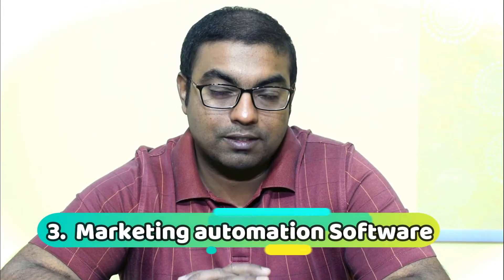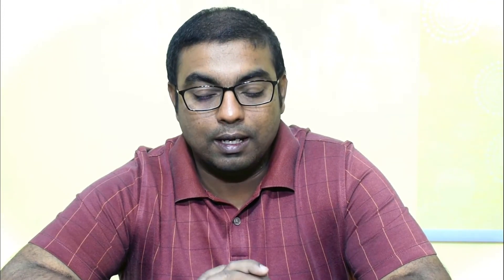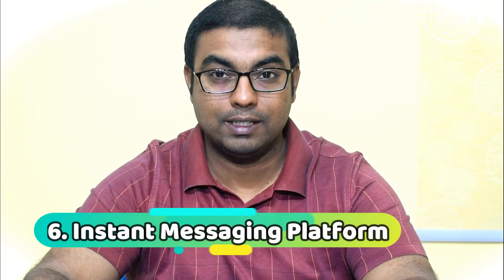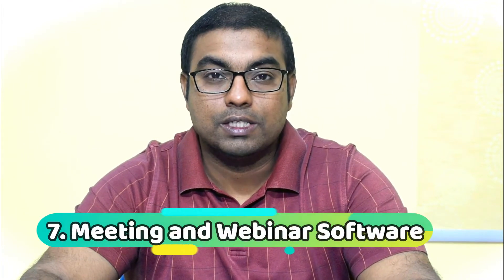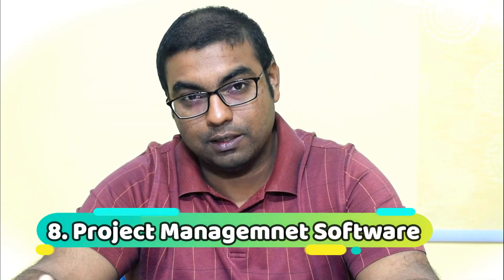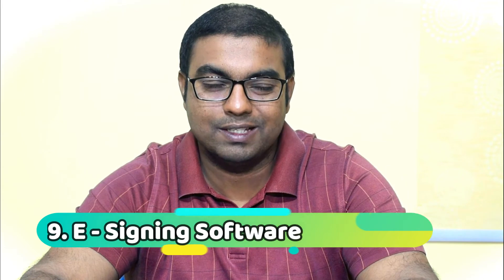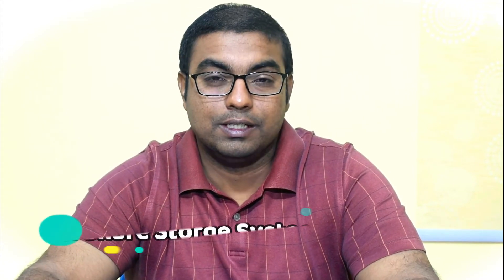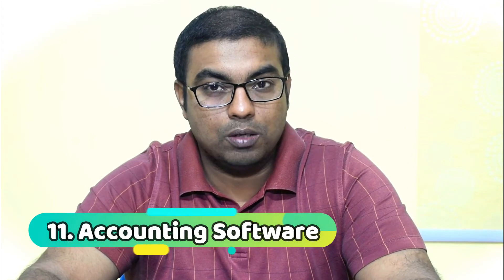🆕12 Small Business Technology Products You Must Have in 2021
This video is about Small Business Technology Products that every Small Business Owner must use in 2021. The video also covers the following subject:
-Zoho One
-Zoho CRM
-Zoho Marketing Hub

Youtube is the best place to go when looking for videos about Small Business Technology.
Small Business Technology is undoubtedly something that interests you and other people so I made this video about this topic.

Have I responded to all of your concerns about Small Business Technology?
People who searched for top business ideas also searched for profitable small business ideas.